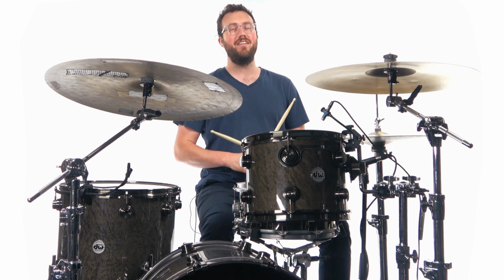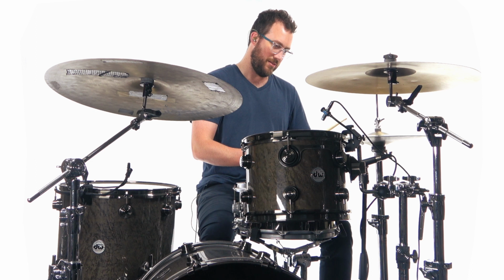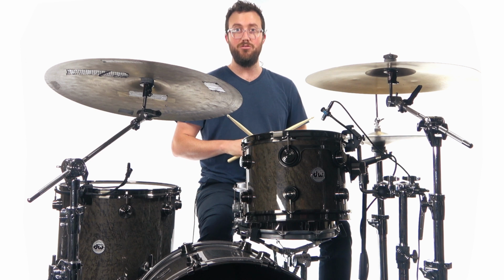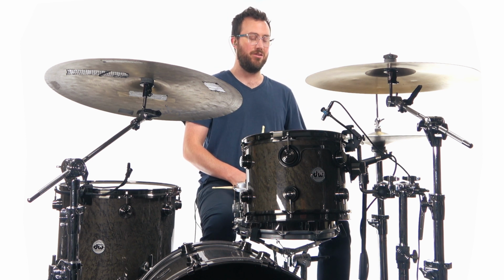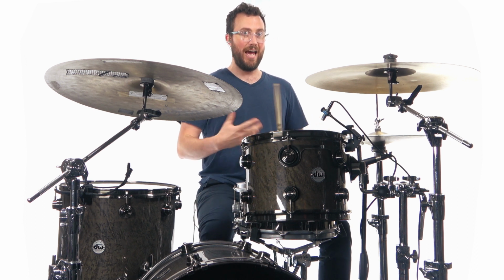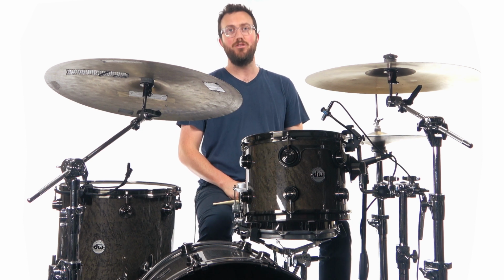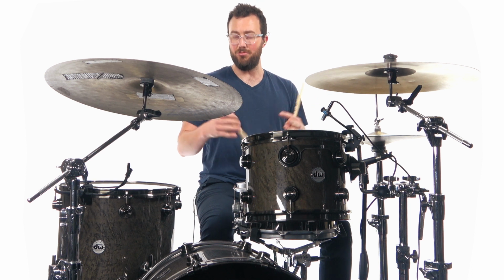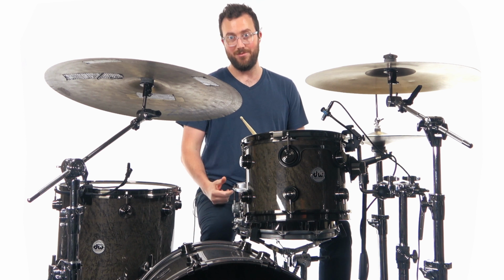Drums Tutorial // Blessed Assurance // Cain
Introduction - 0:00
Main Groove - 1:55
Shuffle Groove - 5:08
Chorus Pattern - 9:03